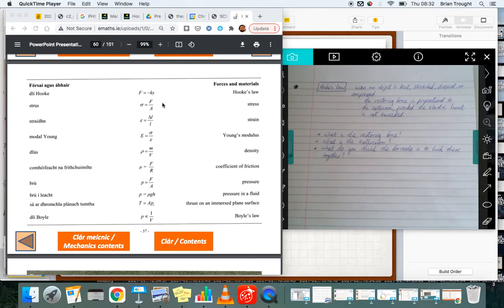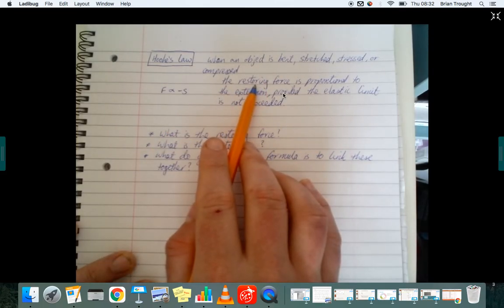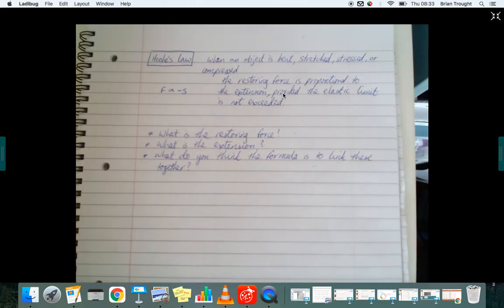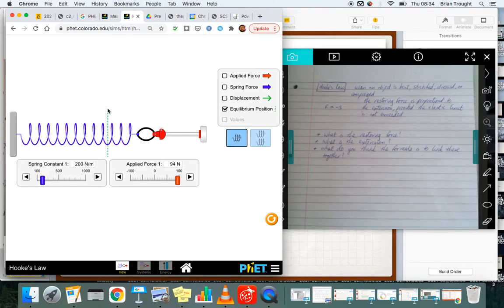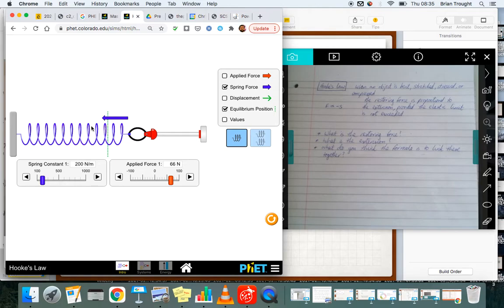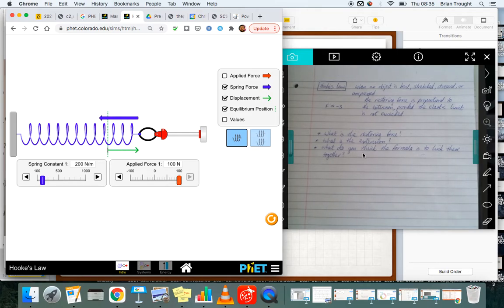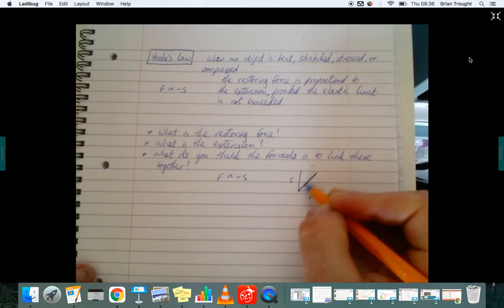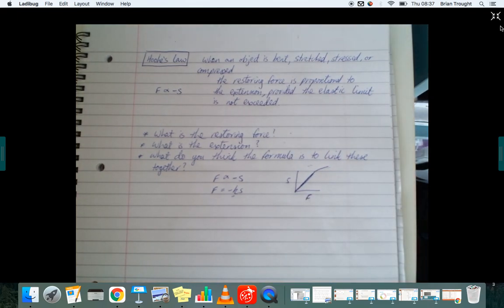Hooke's Law explained